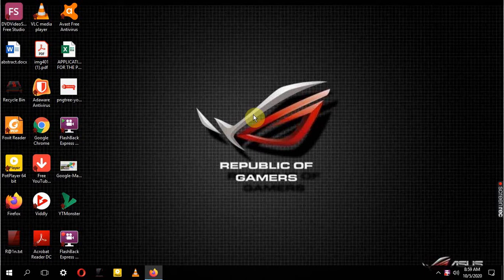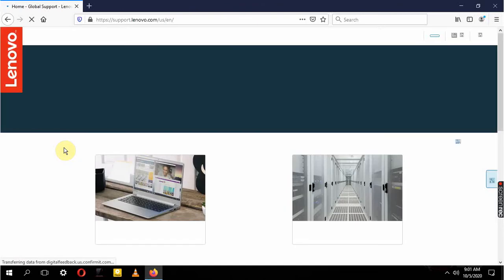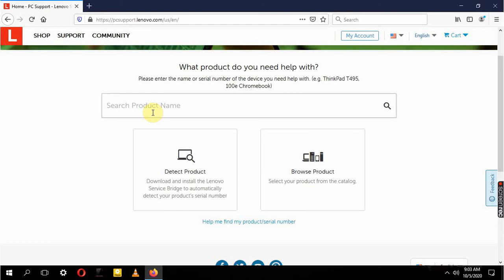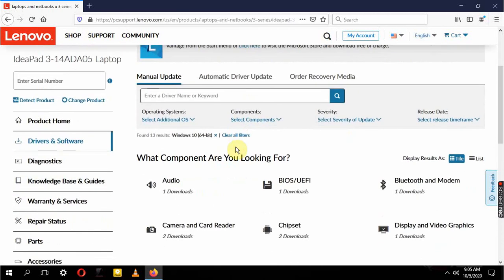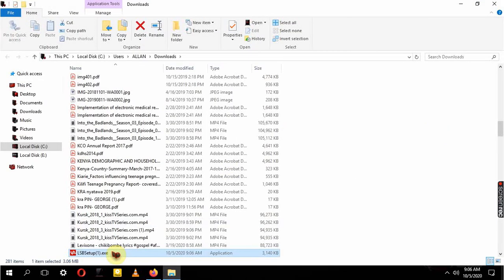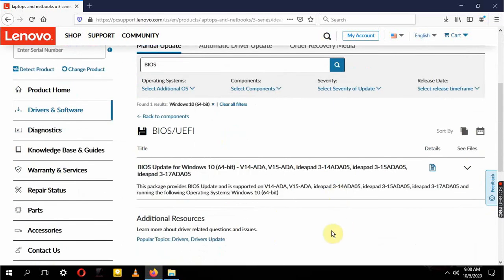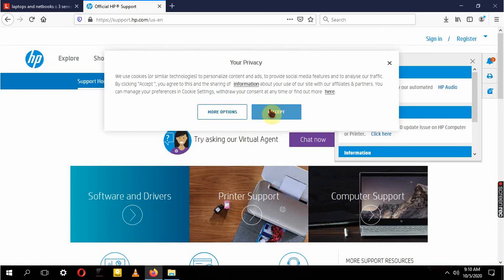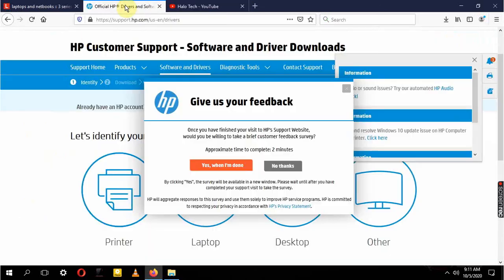How to download and install PC drivers.Halo Tech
Download and install Microsoft office for free